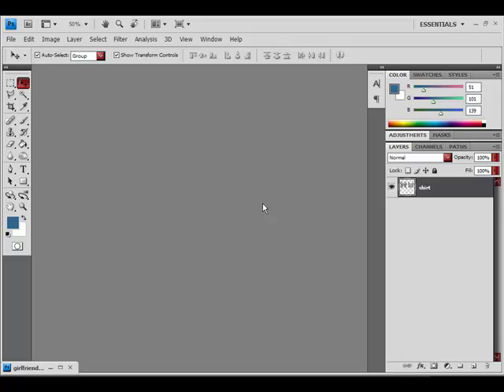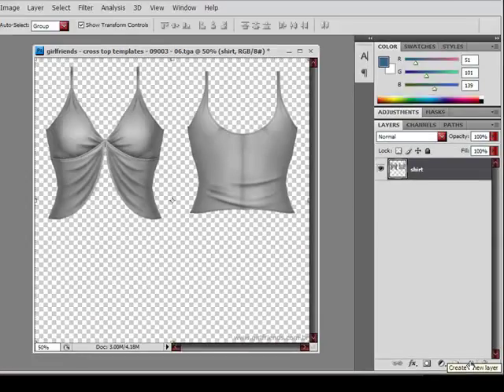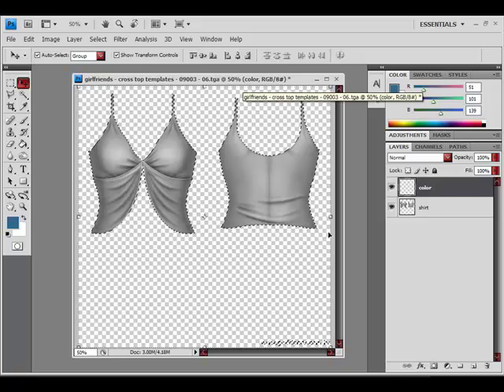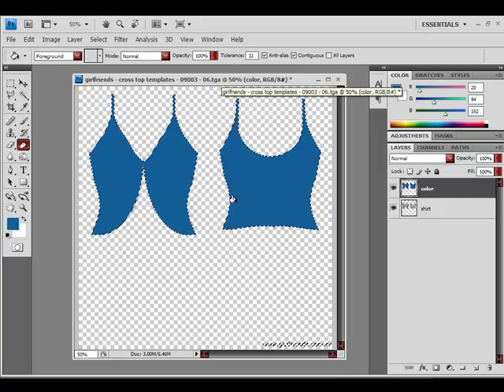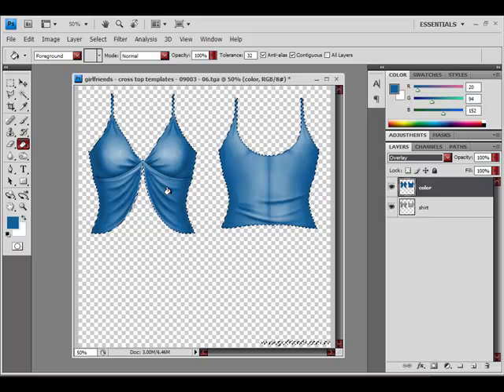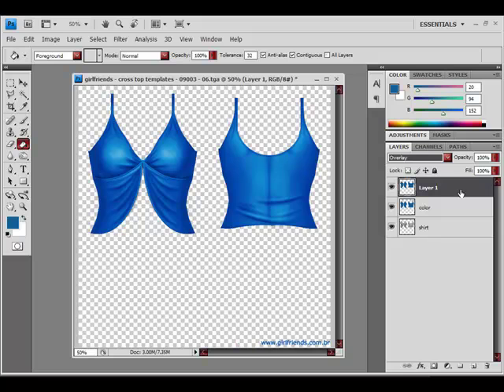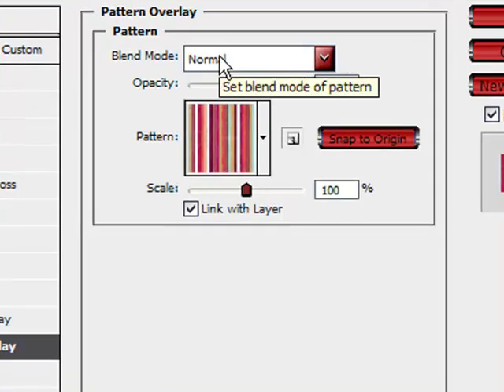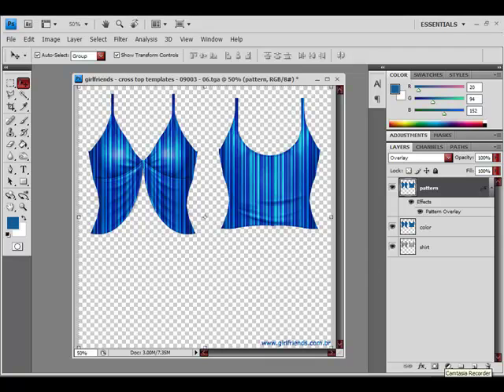How to make a colored and textured shirt for Secondlife.mp4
How to make a colored and textured shirt for Secondlife
Using Photoshop and a shirt template.